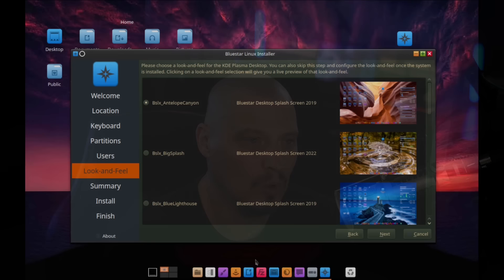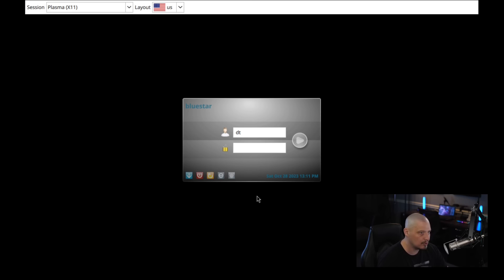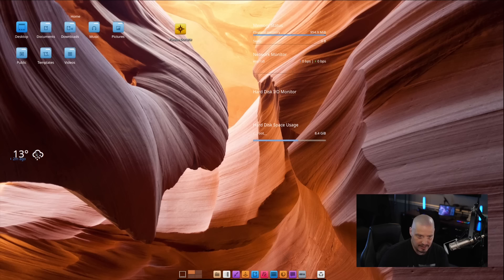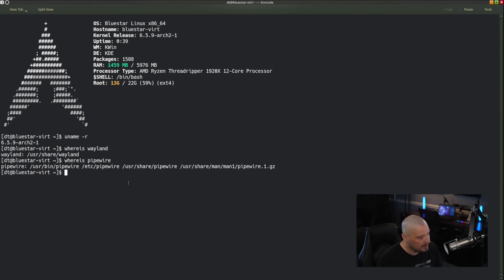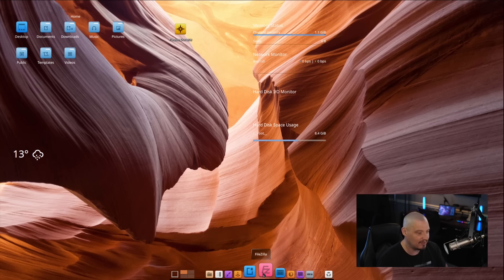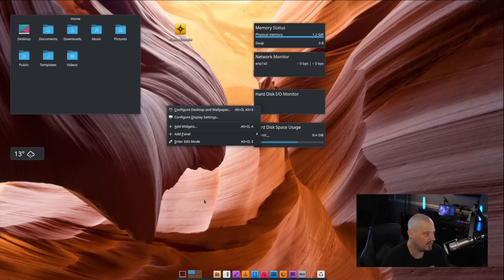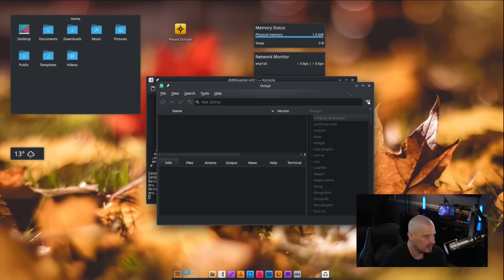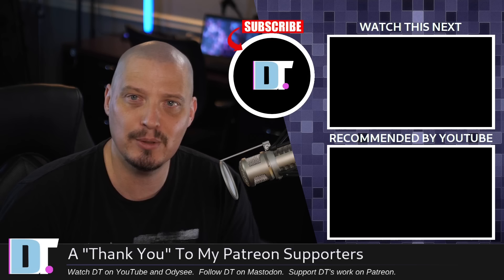Bluestar Linux Combines Ease-Of-Use And Beautiful Aesthetics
Bluestar Linux is an Arch Linux-based distribution, built with an understanding that people want and need a solid Operating System that provides a breadth of functionality and ease of use without sacrificing aesthetics.